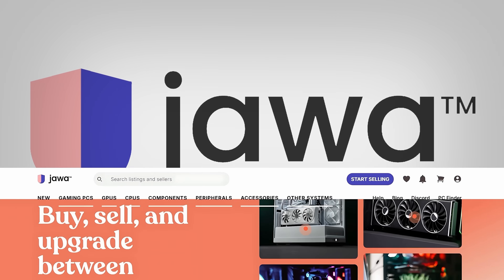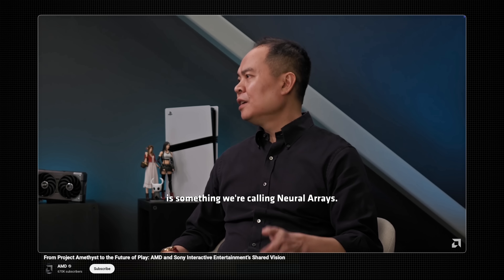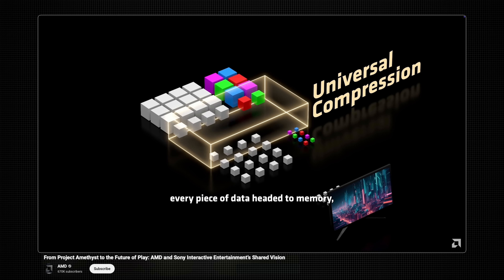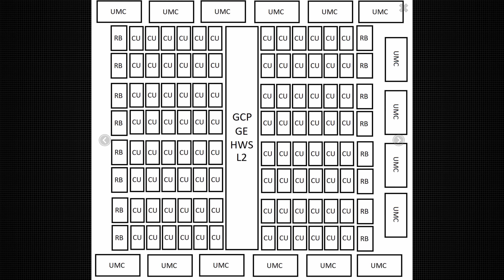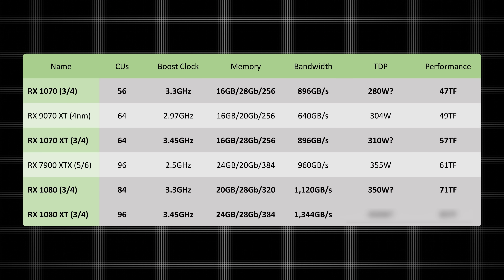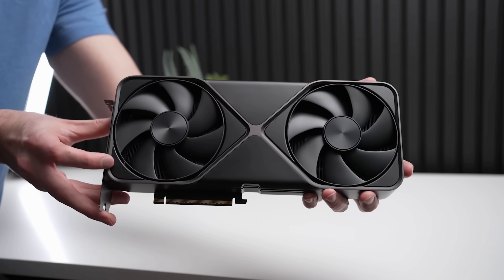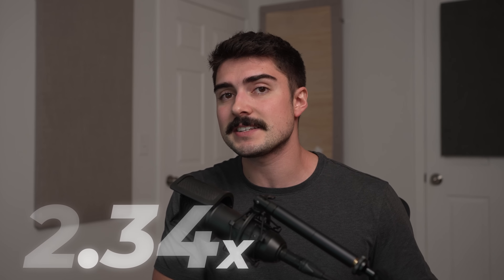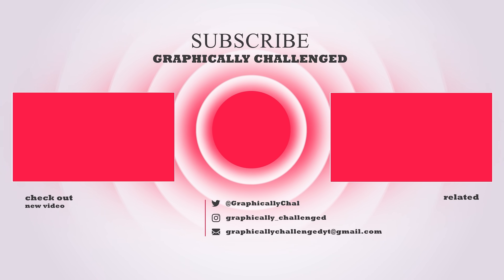AMD’s RDNA 5 GPUs Are Wild - Specs & Release Date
In this video I break down AMD’s next-gen RDNA 5 GPUs—headlined by the rumored RX 1080 XT—and why I’m excited for their architecture, specs, performance, and release timing. Based on AMD/Sony teasers and credible leaks, RDNA 5 adds a new neural array for better CU communication, redesigned Radiance Cores for major ray tracing gains, and universal compression to boost effective bandwidth. I expect a 96-CU flagship with higher IPC and mid-3 GHz clocks, paired with GDDR7 on a 384-bit bus (24GB VRAM, 28 Gbps, ~1344 GB/s), likely on TSMC 3nm/4nm with ~450W TDP. Versus RX 9070 XT, simple scaling points to ~1.8–1.91× raster performance—roughly RTX 5090 class—and with ~1.3× per-CU RT uplift, up to ~2.34× in heavy ray tracing, bringing parity or better RT at far lower cost. If NVIDIA’s RTX 6080 lands around $999, an RX 1080 XT offering RTX 5090-level raster and 24GB could be a 4K gaming sweet spot. Tentative release: late 2026 slipping into Q1 2027. Sponsor note: I bought an RTX 3070 from Jawa—PC parts marketplace with low fees (9–12%) and great customer service—which helped me get a below-market price; check the link if you’re buying or selling hardware.

FULL DISCLOSURE
END DISCLOSURE